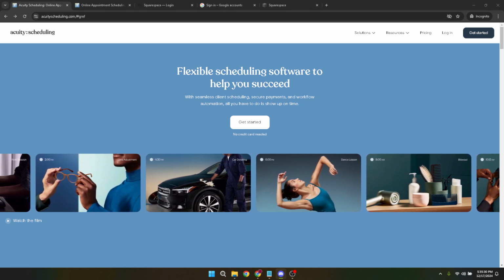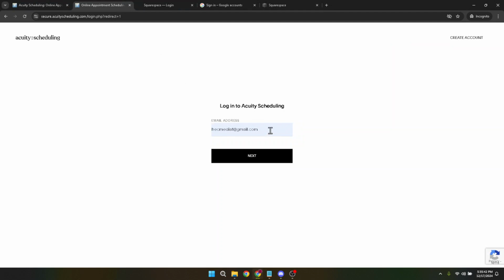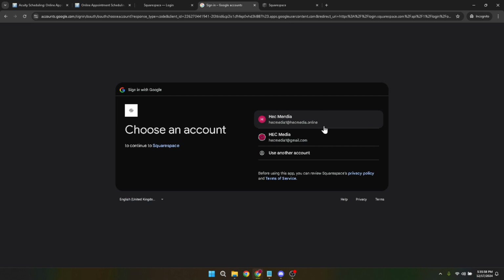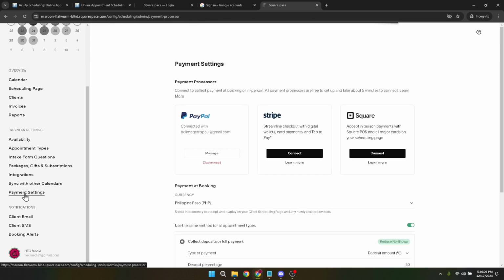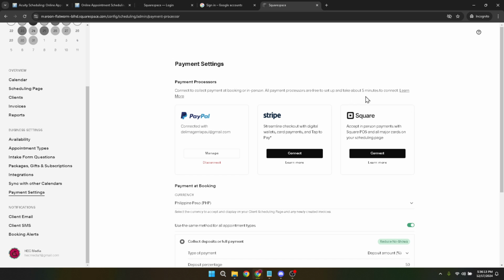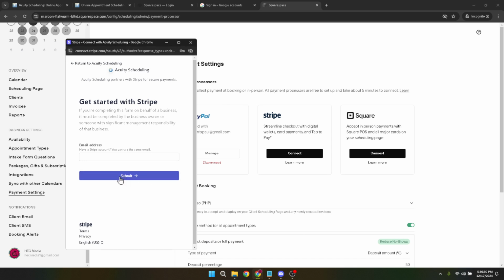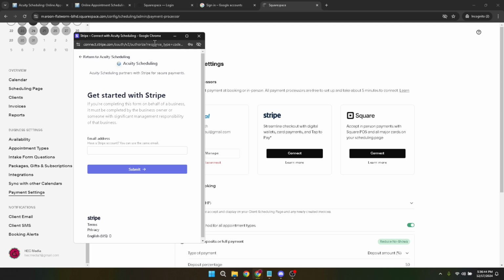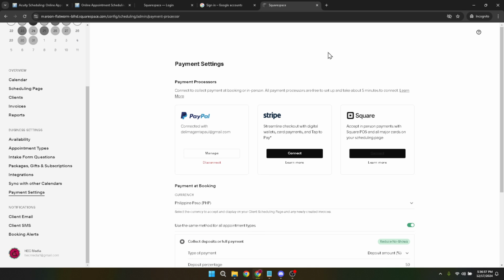How to Accept Payments on Acuity Scheduling (Full 2024 Guide)